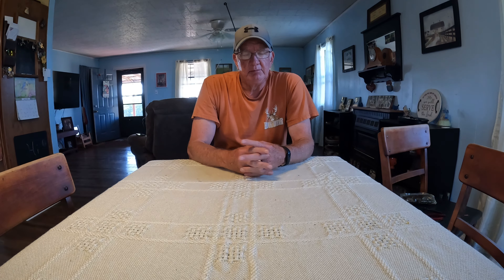Boat Ramp Etiquette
Our papaw (Dave) has taught us all we know about fishing, and now we give the same fishing knowledge to you! From Bass to catfish, Musky to crappie the information and practices he has picked up over the years is a must have for all anglers. We hope you enjoy his video on boat ramp etiquette!  We hope this information helps you put more bass in your boat!